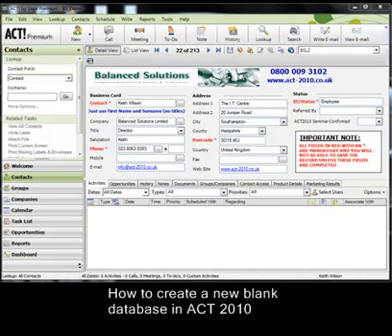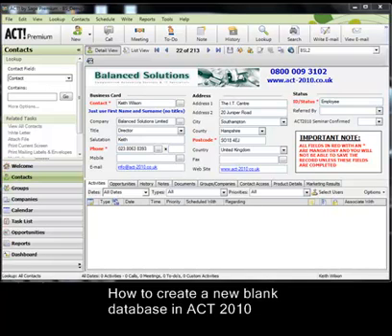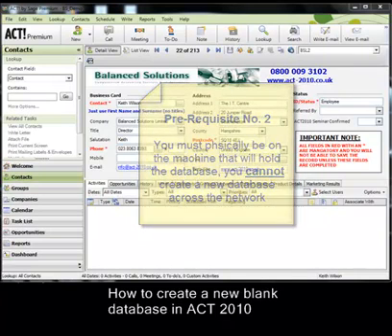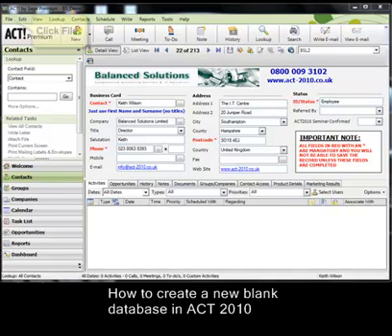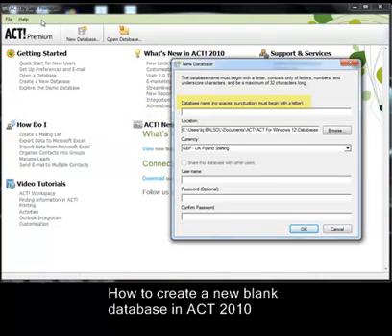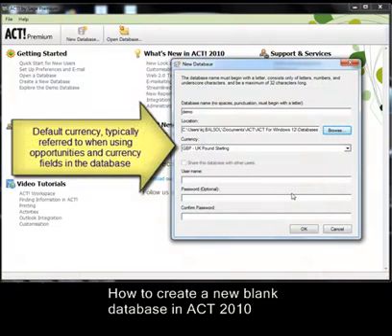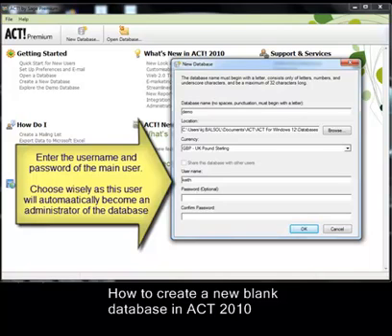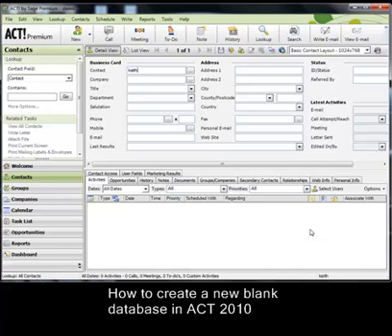ACT 2010-2011 Training Tutorial - How to create a new database